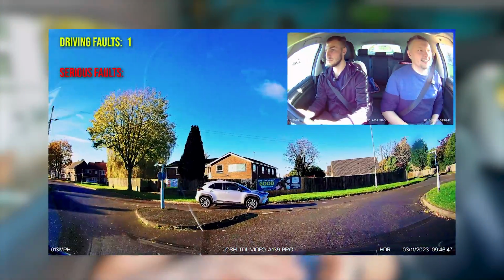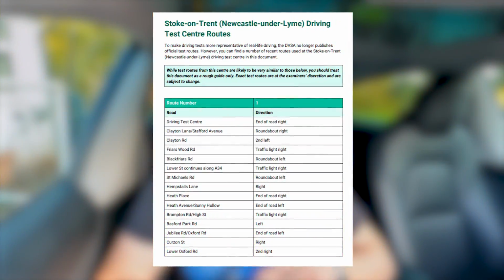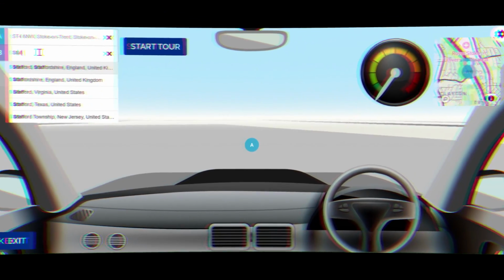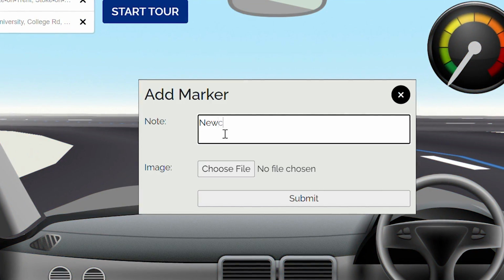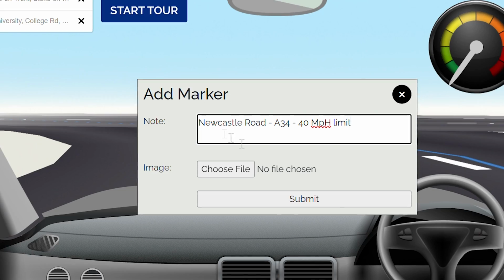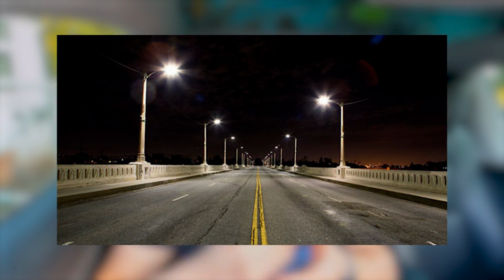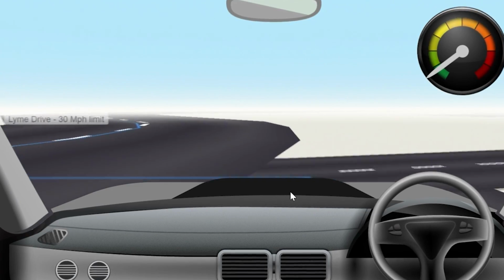Practice Your Test Routes Online Now! | All Your Driving Test Routes From Home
You can now practice any driving test route in the UK from the comfort of your computer.  Imagine being able to watch a test route you found on YouTube or google and instead of just watching you can actually follow it in your very own car from home.  Well, now you can!